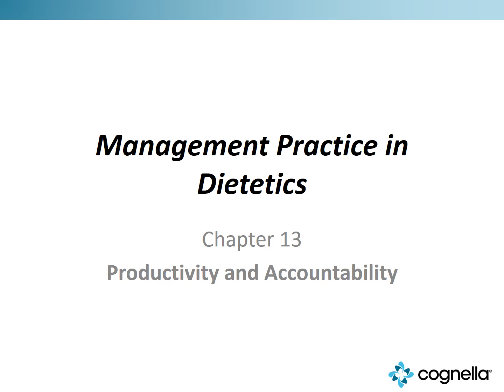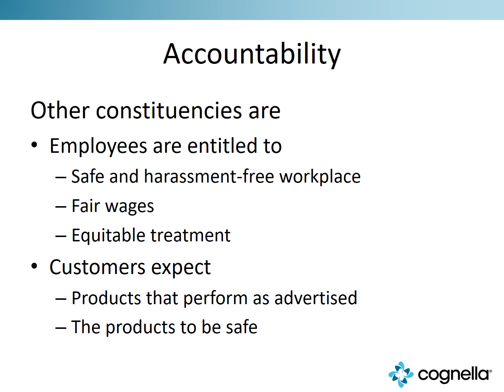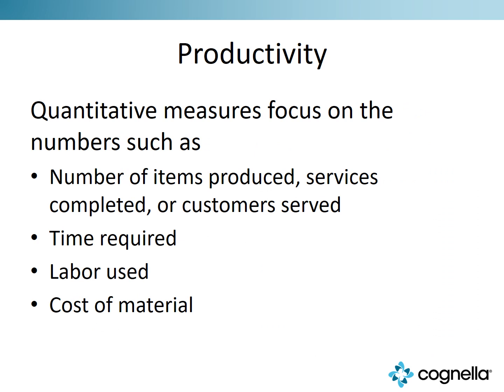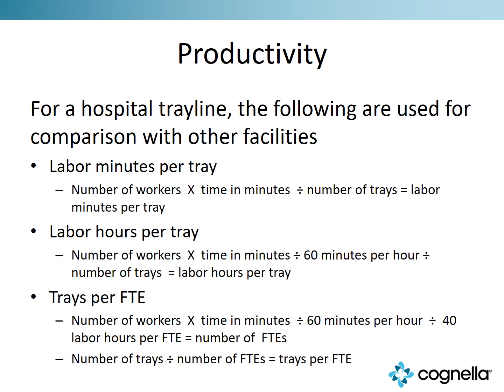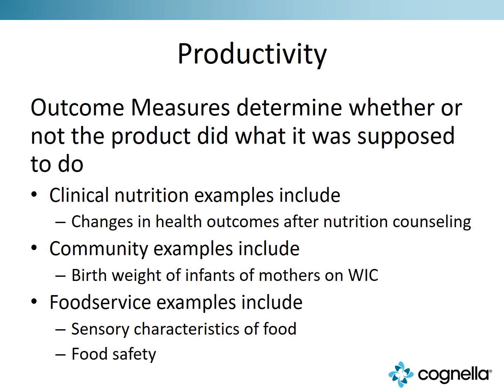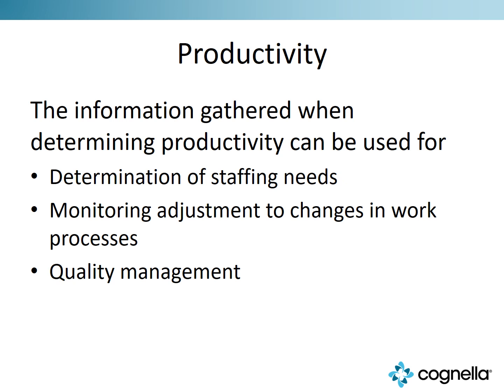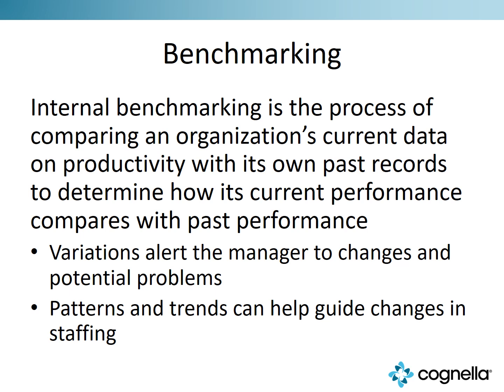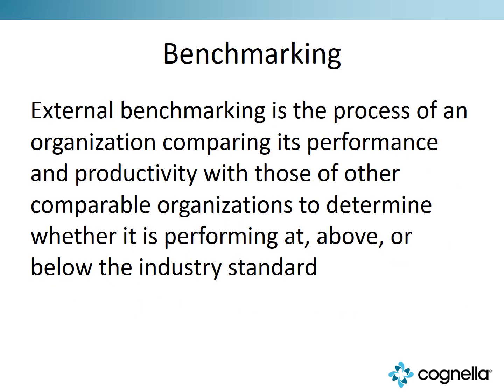NTR344 Chapter 13 Recorded lecture